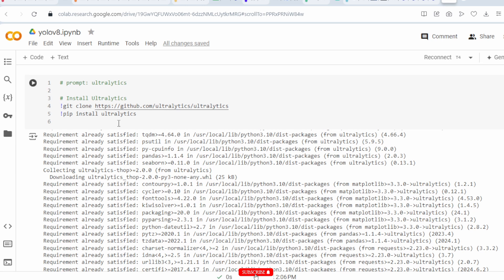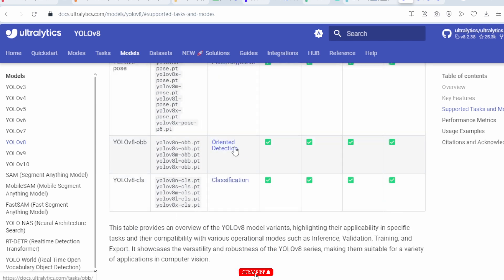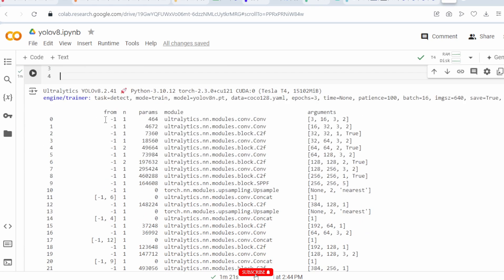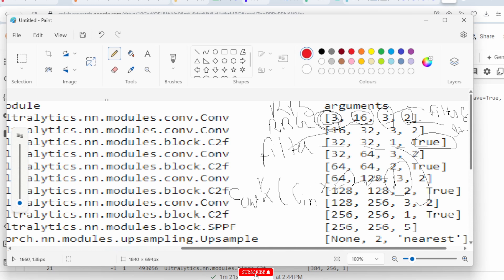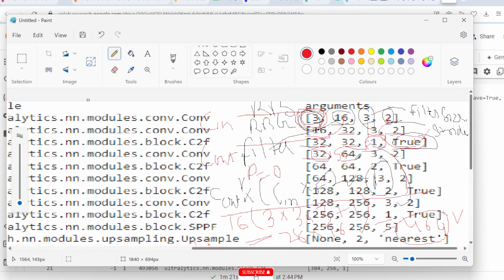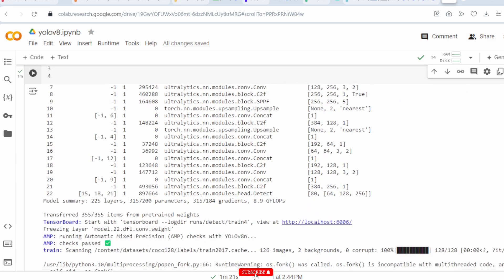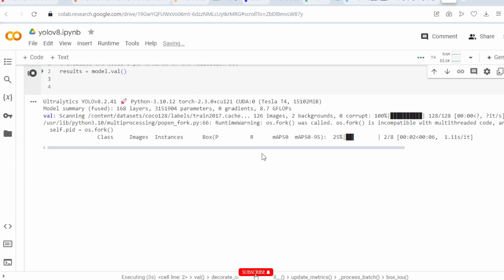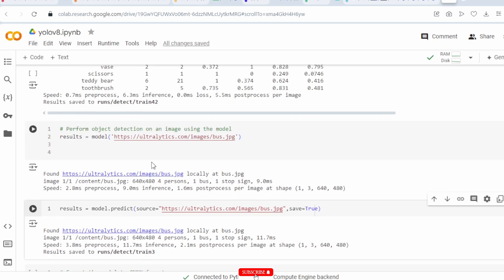YOLOv8 Model Training and Implementation in Python on Colab | Object Detection Tutorial in English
In this comprehensive tutorial, we dive into training and implementing the YOLOv8 model for object detection using Python and Google Colab. YOLO (You Only Look Once) is a popular real-time object detection algorithm, and YOLOv8 is the latest version with improved accuracy and speed. Whether you’re a beginner or an experienced developer, follow along as we cover the entire process, from dataset preparation to model evaluation.

Key Topics Covered:
Setting Up Google Colab:
Learn how to create a Colab notebook, set up GPU acceleration, and install necessary libraries.
Preparing Your Custom Dataset:
Annotate images, organize labels, and create a dataset compatible with YOLO format.
Training YOLOv8:
Understand the training pipeline, hyperparameters, and loss functions.
Train your custom YOLOv8 model on Colab using your dataset.
Model Evaluation and Inference:
Evaluate model performance using validation data.
Run inference on new images and visualize detections.
Deployment and Next Steps:
Discuss deployment options and potential applications.
Explore further improvements and fine-tuning.
By the end of this tutorial, you’ll have a solid understanding of YOLOv8 and be ready to apply it to your own projects!